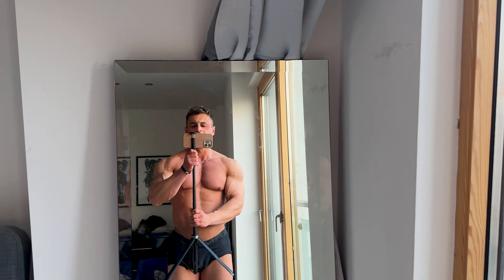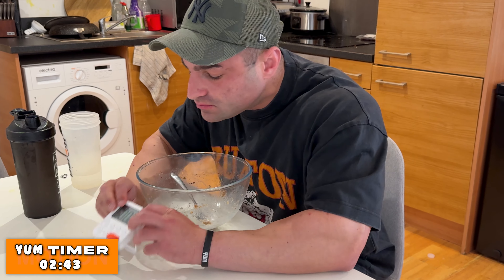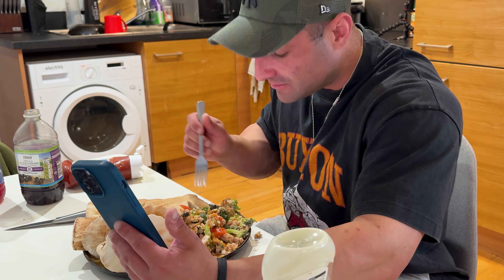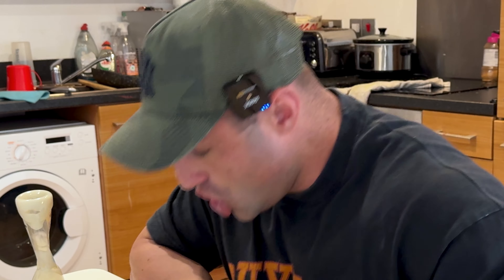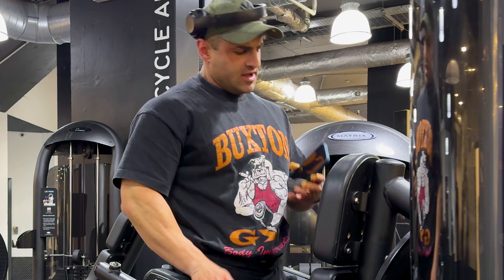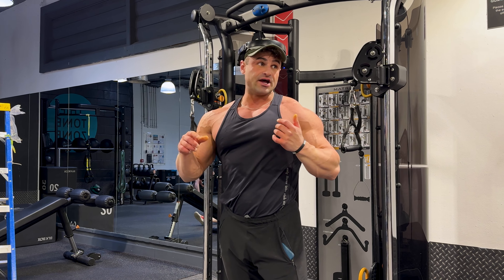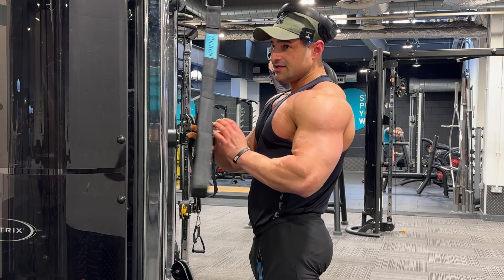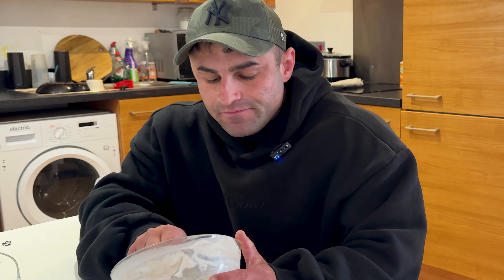CUTTING on 4,400 CALORIES to get SHREDDED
DIETING ON 4,400 CALORIES IS HARD!

We are approaching the final stretch of this Summer Shredding diet. We Started from 6,000 calories, all the way down to 4,400 calories. This was before I went to Bali, for which the diet continues then.

In this video, I also take you through a Chest, Tricep and Shoulder workout. I also explain how going through a diet can impact your training and how you should train to maintain muscle and strength.

Like the video if you liked it, dislike if ya dislike it.

* I DO NOT RECOMMEND ANYONE TO FOLLOW MY CHEAT DAYS. I EAT A NUTRITIONALLY DENSE DIET OUTSIDE OF THESE DAYS. SO DON'T BE A PLEB*
Edited by AaronTheAce:
Timestamps:
⏩0:00 - Intro
⏩1:40 - Meal 1: Weetabix
⏩4:54 - Meal 2: FAVOURITE MEAL
⏩6:35 - Meal 3: Ostrich Wraps
⏩12:17 - Gym time
⏩21:07 - Meal 4: Protein Yogurt
Topics:
- Chest day
- Arm day
- Chest workout
- Chest and Shoulders
- Big chest
- Bodybuilding
- Cutting Diet
- Shredding Diet
- Muscle Building
- Sam Sulek
- Chris Bumstead